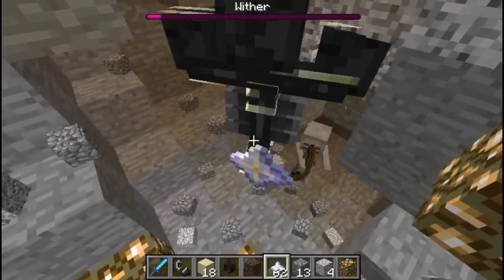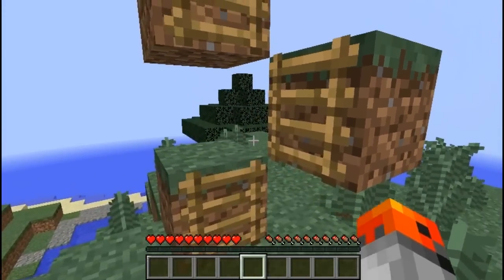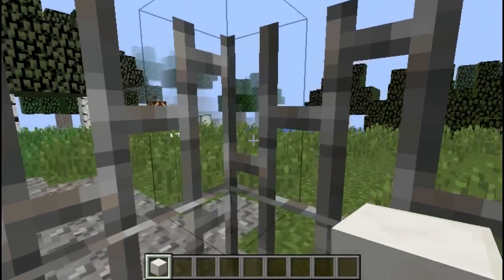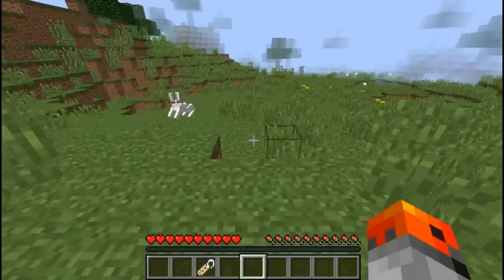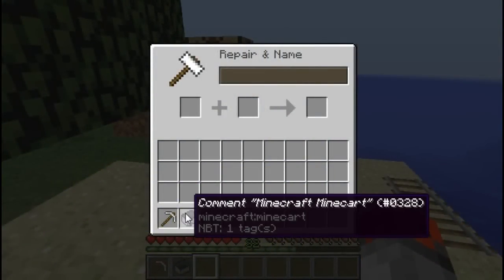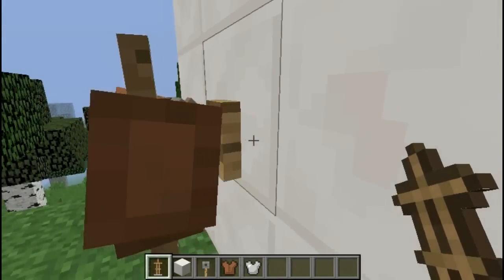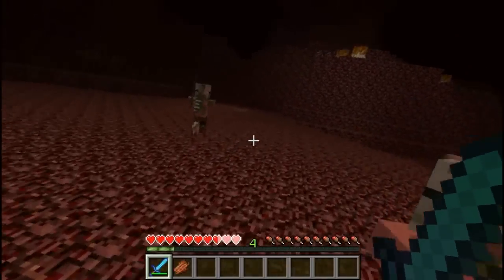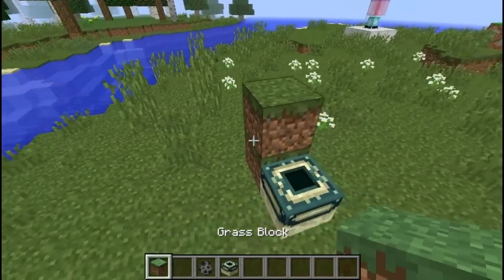64 Things You Might Not Know About Minecraft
64 tips and tricks for creative and survival Minecraft that you might not know! Use these secrets and ideas to become a better Minecraft player ;) We even cover a few commands and redstone tricks, so there's a little bit of everything for everyone. :)